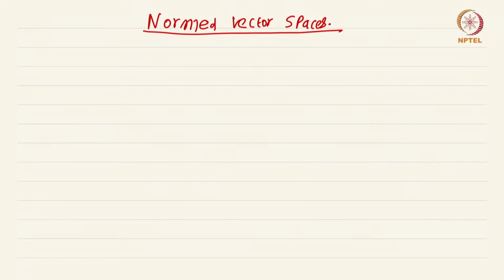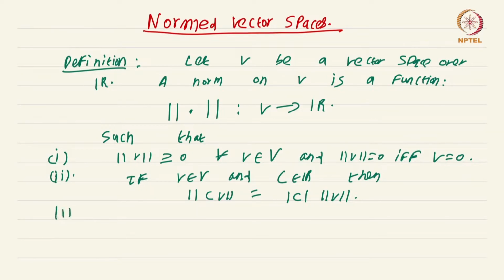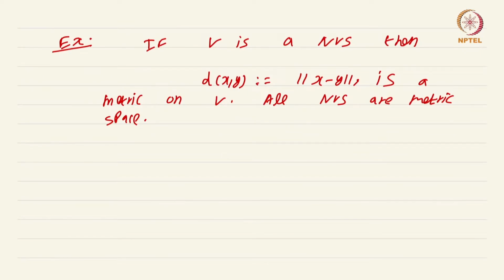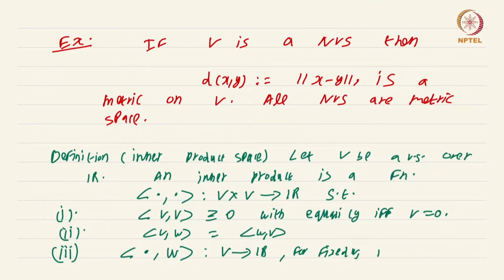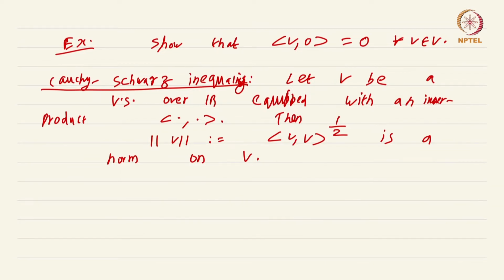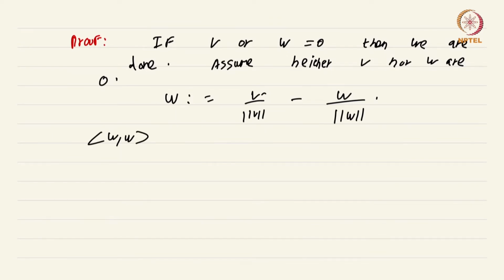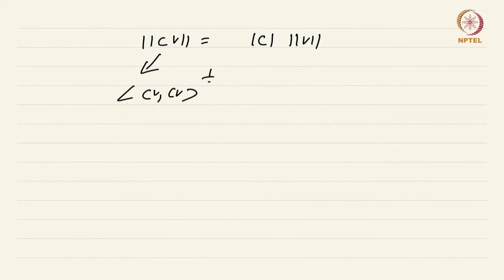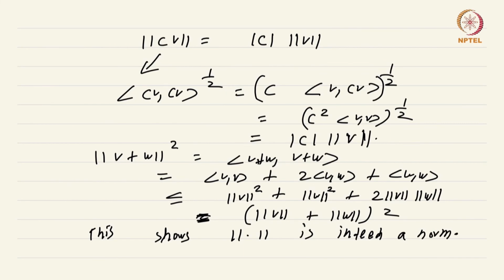2.1 Normed vector spaces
2.1 Normed vector spaces